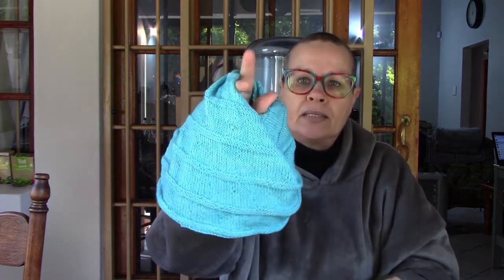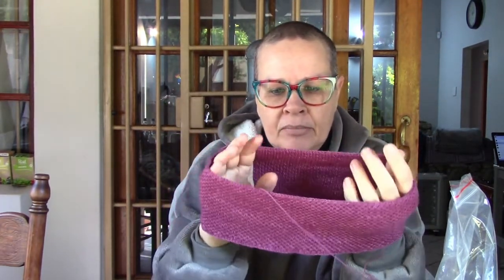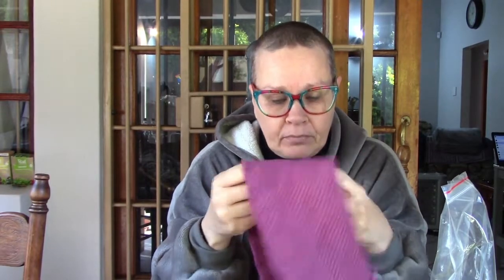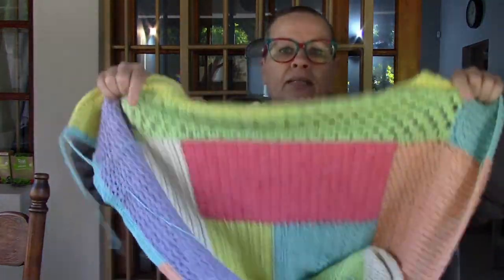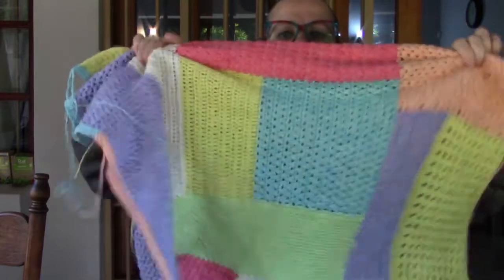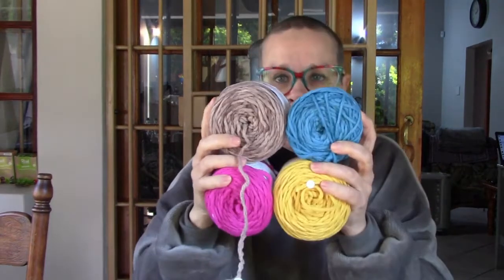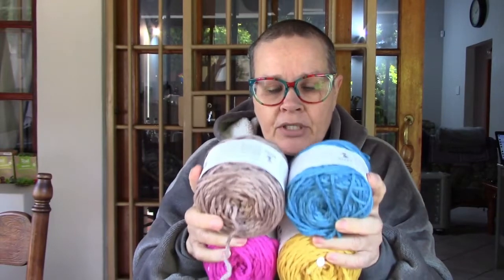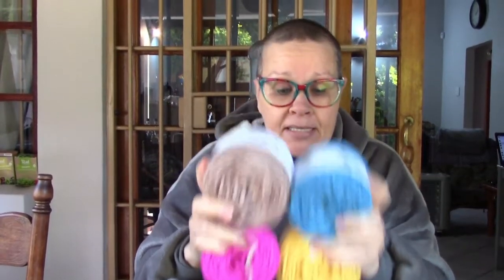Slow Saturday Podcast - 11 June 2022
In this video:
Update on the Log Cabin Patches CAL;
Update on Little Miss Crossover Cardigan;
New yarn waiting for the Lantern Moon Knitting Pin set;
A new Hat Trick - crocheted!